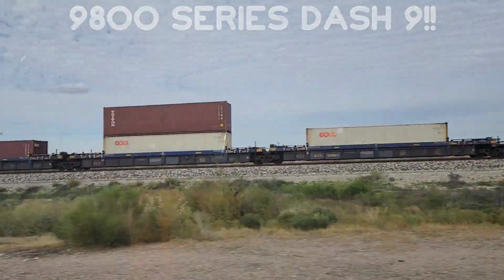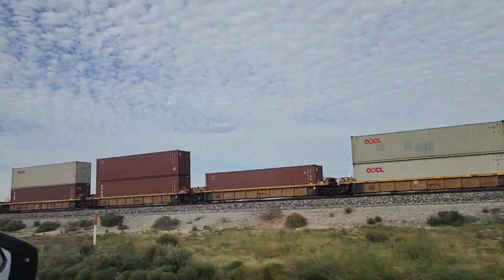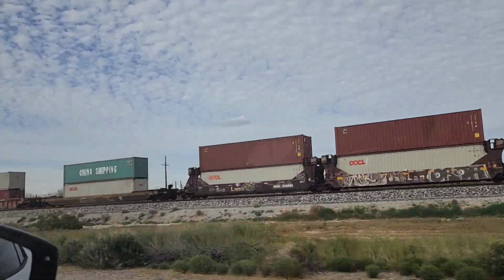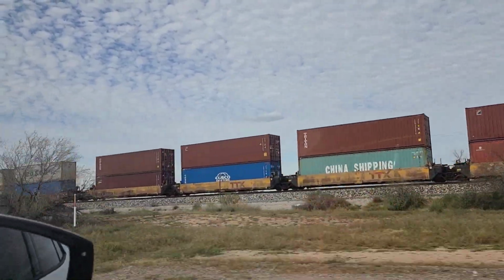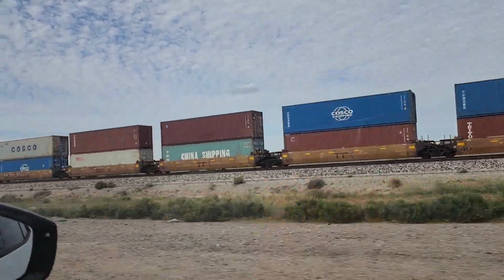UP 6721 Intermodal Train EB With Dash 9 Rebuild And CP Mid-DPU, Park Link Dr. Crossing, Red Rock, AZ